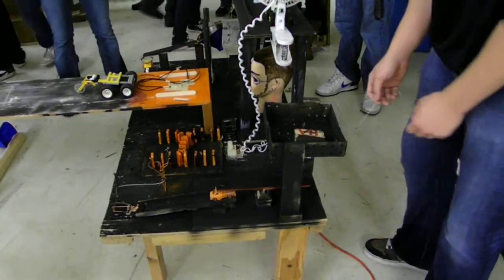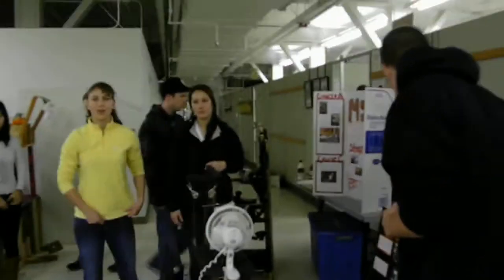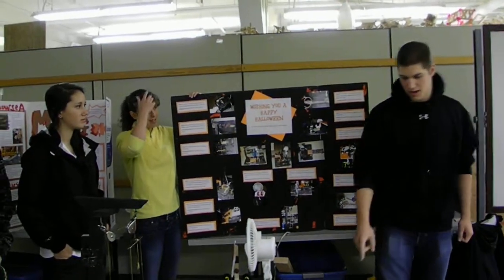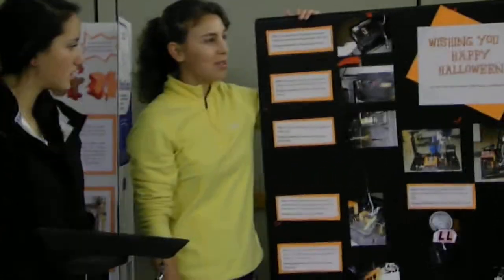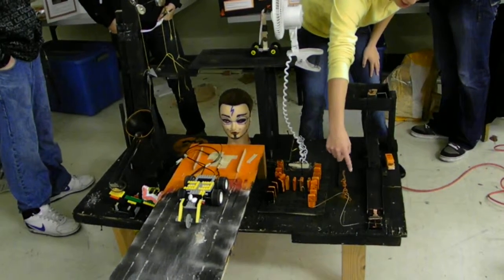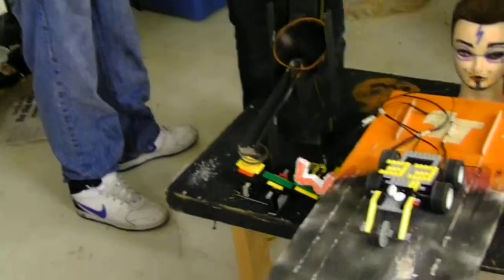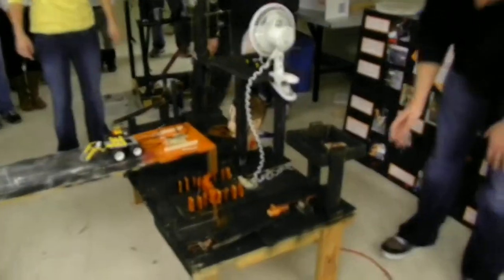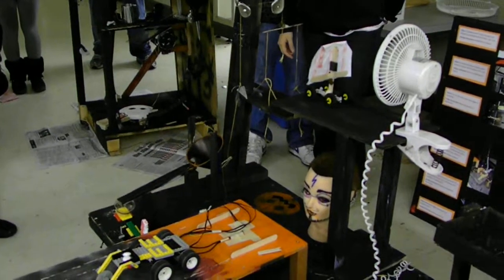Fall 2010 UW Engr100 Section A
Rube Goldberg  Project-  Happy Halloween
instructor: weichih wang